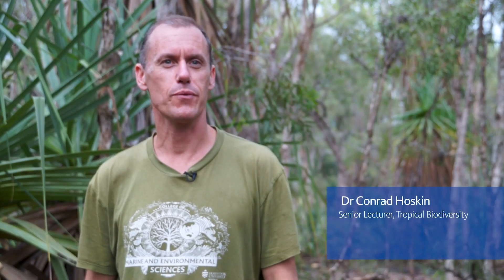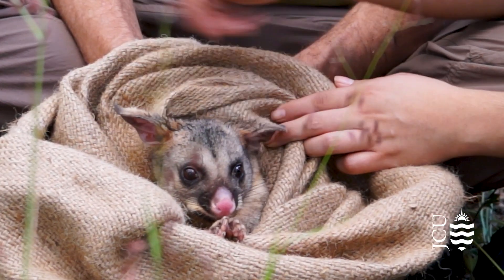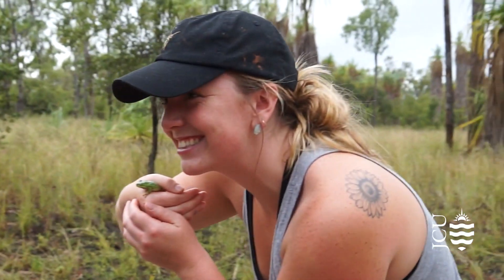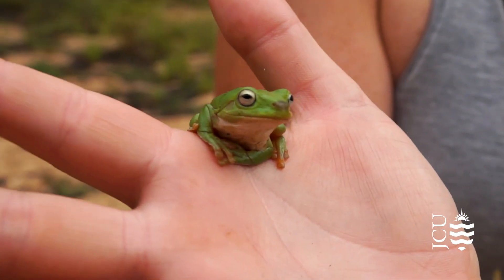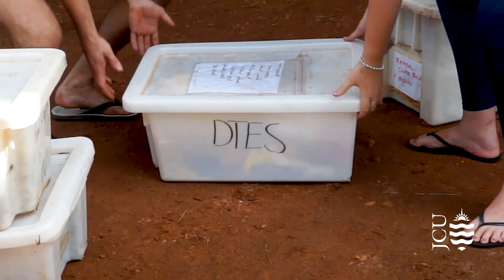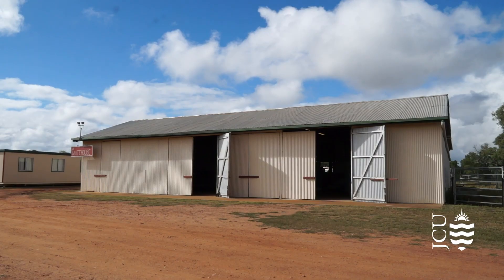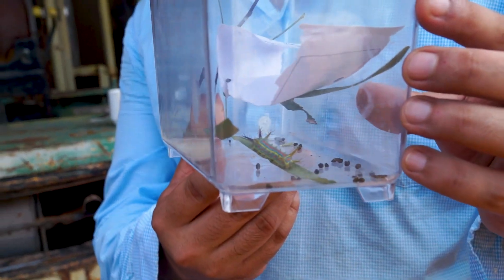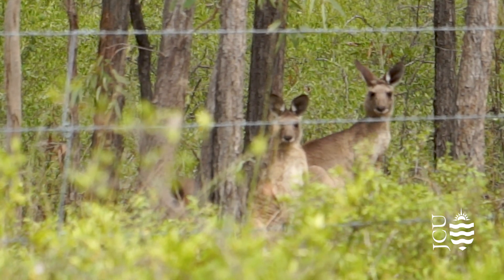Wambiana Station Field Trip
International and domestic students from a variety of disciplines enjoy the opportunity for hands-on learning in the outback on a field trip to Wambiana cattle station near Charters Towers.